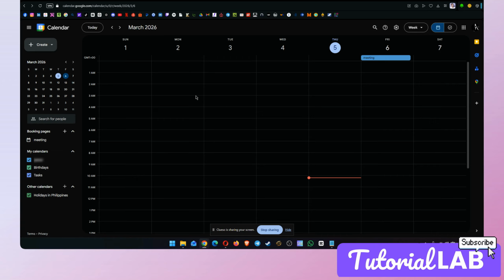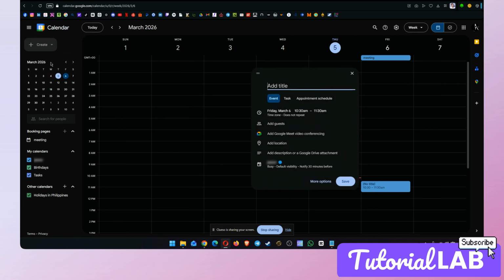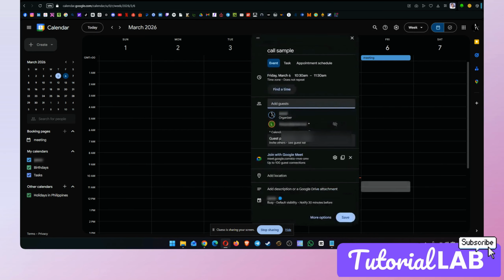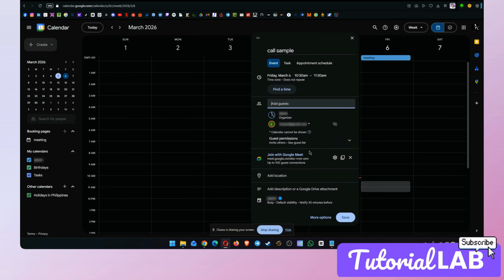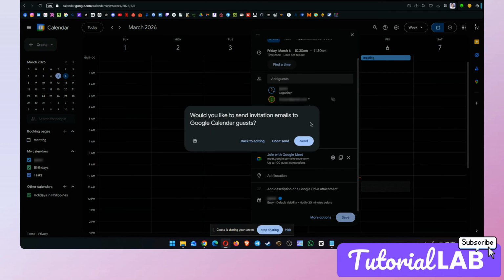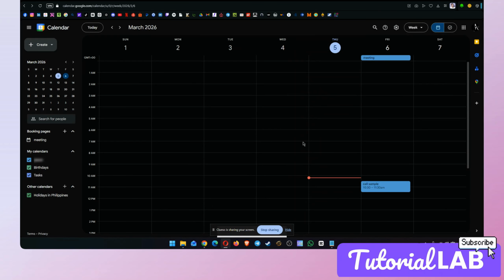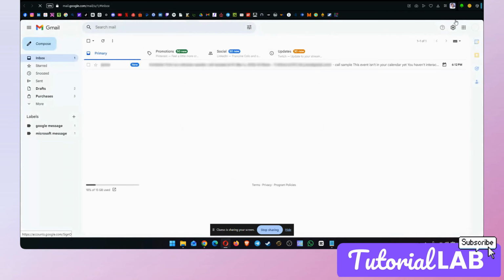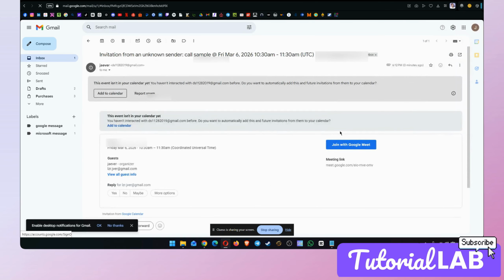How To Send Google Calendar Invite In Email (Step By Step)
How To Send Google Calendar Invite In Email

Hello everyone! In this tutorial, I’ll show you exactly "How To Send Google Calendar Invite In Email" so you can schedule meetings and events efficiently. If you’ve been searching for ways to "send google calendar invite in email" or want a simple guide for "google calendar invite", this beginner-friendly tutorial will walk you through the process step by step.

We’ll go through creating an event in Google Calendar, adding guests, and how to "attach calendar invite to email" so recipients can RSVP directly. You’ll also learn tips for managing notifications and ensuring everyone receives your invite properly.

By the end of this guide, you’ll confidently know how to send Google Calendar invites via email. You’ll be able to schedule events, invite participants, and manage responses efficiently for personal or professional meetings.